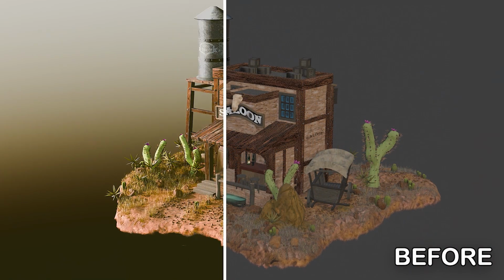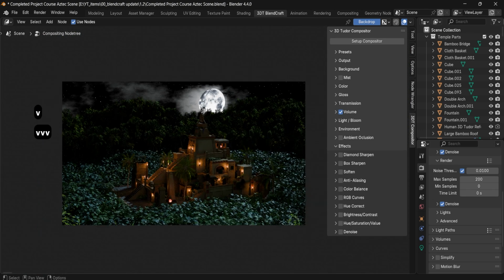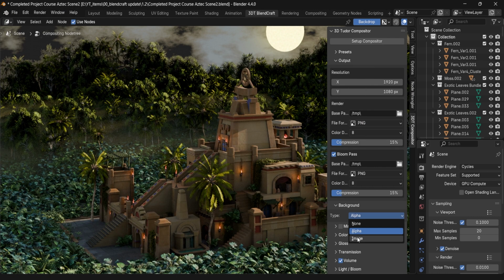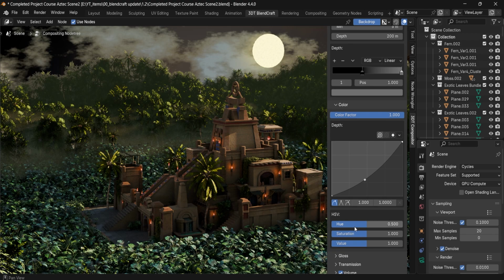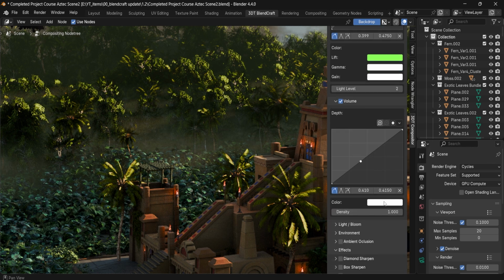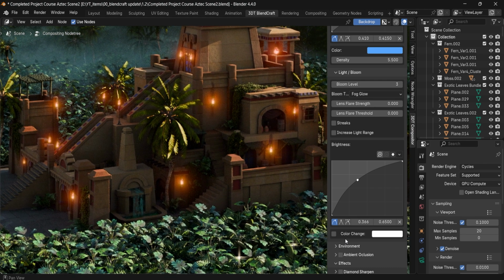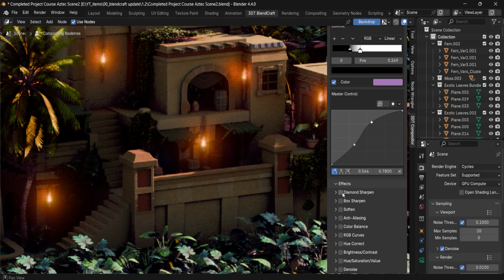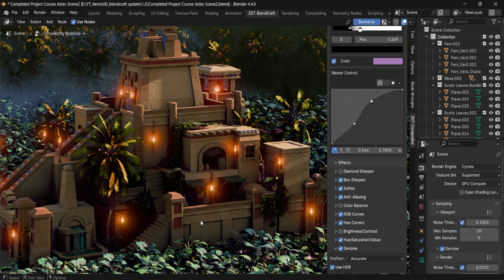old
3DT Blendcraft Addon v1.2

Blend Craft Compositor Plugin by 3DT Game Changing Blender Addon